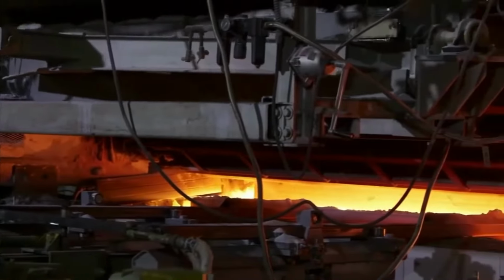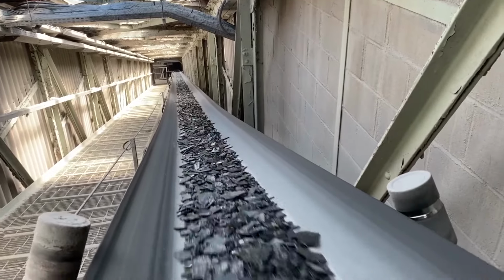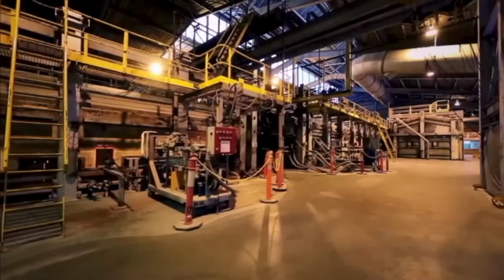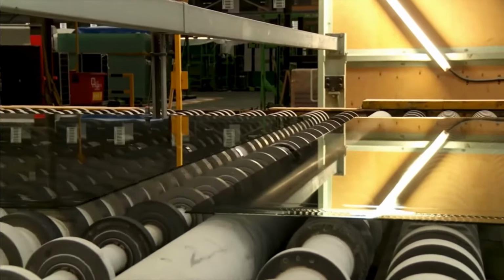How Glass Is Made? | How Is It Created | Space Mystery